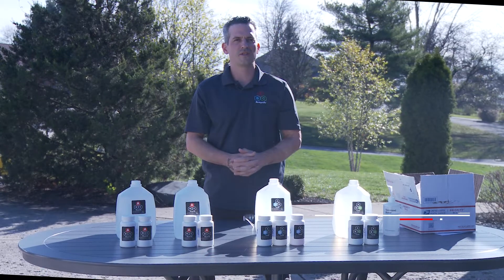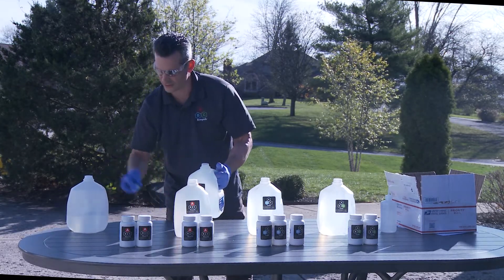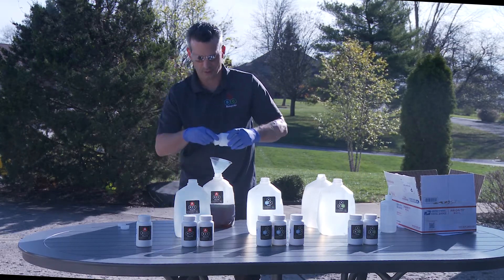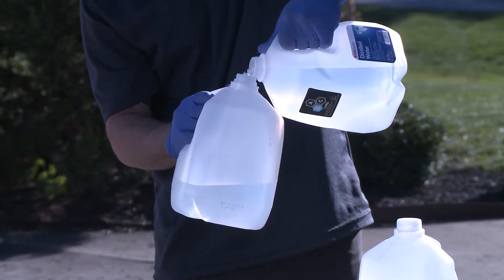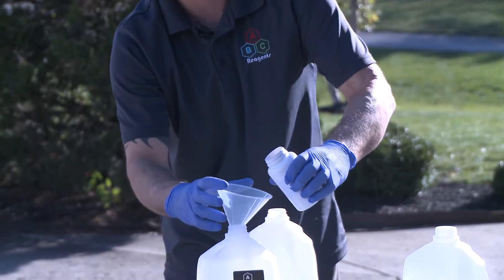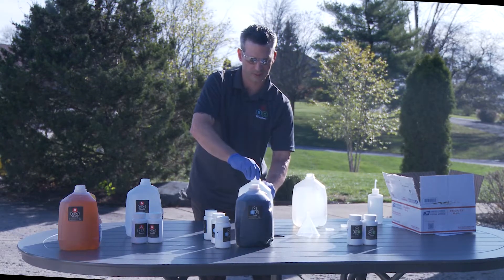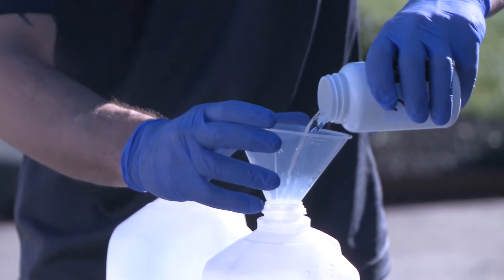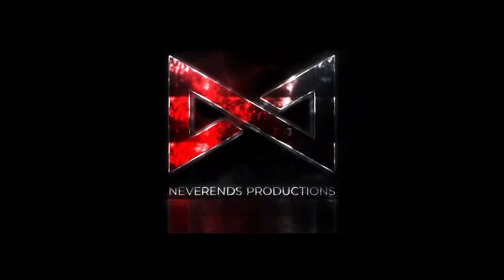ABC Reagents - How to Prepare the 1 Gallon Concentration Kit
Materials needed:
- Concentrate kit (“1 gal”) from ABC Reagents
o Will make 2X gal A, 1 gal B, 1 gal C
- Funnel will be useful
- Will need 4 x 1 gallon of distilled water
- Pour the water into larger container as you will need to start with 4 empty 1 gallon containers
- Containers must be made of HDPE (or glass)

Reagent A: THIS WILL BE REPEATED 2X
1. In an empty 1 gallon container, fill the container ~ half way with distilled water (OR pour out ~ half of a new, filled 1 gal distilled H2O container)
2. Pour ALL contents of Reagent A #1 into container.
3. Rinse Reagent A #1 container several times (3X with ~50-100mL each time) with distilled water and pour into the gallon container.
4. Fill the 1 gallon container with distilled water ~ ¾ full, mix well
5. Pour Reagent A #2 into the 1 gallon container
6. Rinse Reagent A #2 container (2X with ~50mL) with distilled water and pour into 1 gallon container, mix well.
7. Fill remainder of 1 gallon container with distilled water.
Fill to top. Very little air gap should be visible, just below cap
MIX WELL!!
Rinse Funnel before next step

Reagent B
1. In an empty 1 gallon container, fill the container ~ half way with distilled water. (OR pour out ~ half of a new, filled 1 gal distilled H2O container)
2. Pour ALL contents of Reagent B #1 into container.
3. Rinse 2X Reagent B #1 bottle with ~50-100mL distilled water and pour into 1 gallon container. Mix well
4. Pour Reagent B #2 into 1 gallon container
5. Rinse 2X Reagent B #2 bottle with ~50-100mL distilled water and pour into 1 gallon container. Mix well
6. Pour Reagent B #3 into 1 gallon container
7. Rinse 2X Reagent B #3 bottle with ~50-100mL distilled water and pour into 1 gallon container. Mix well.
8. Fill remainder of 1 gallon container with distilled water.
Fill to top. Very little air gap should be visible, ~ 1” just below cap.
MIX WELL!!

Reagent C
1. In an empty 1 gallon container, fill the container ~ half way with distilled water. (OR pour out ~ half of a new, filled 1 gal distilled H2O container)
2. Pour ALL contents of Reagent C #1 into container. Mix well.
3. Rinse 2X Reagent C #1 bottle with ~50-100mL distilled water and pour into 1 gallon container. Mix well.
4. Pour Reagent C #2 into 1 gallon container. Mix well.
5. Rinse 2X Reagent C #2 bottle with ~50-100mL distilled water and pour into 1 gallon container. Mix well.
6. Add distilled water until approximately ¾ of container is full. MIX!!!
7. Fill remainder of 1 gallon container with distilled water.
MIX WELL, again!